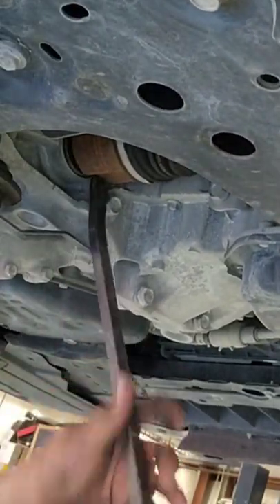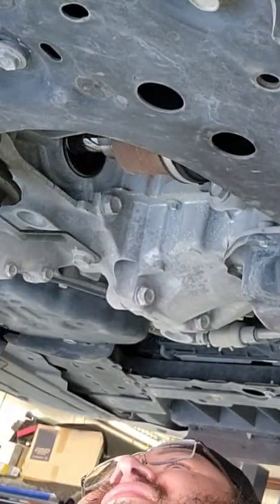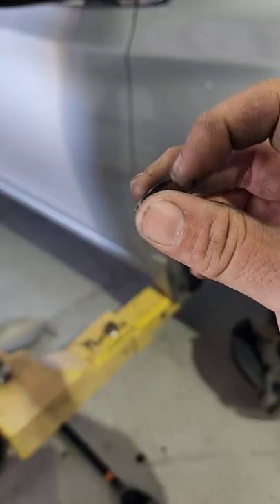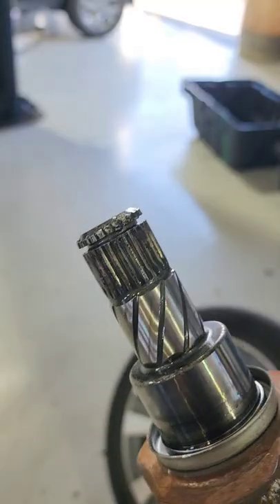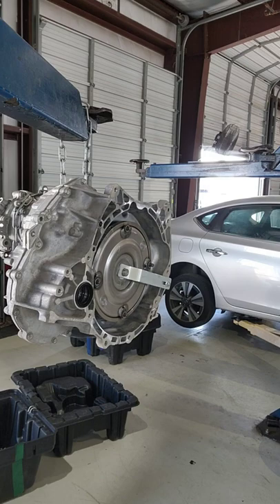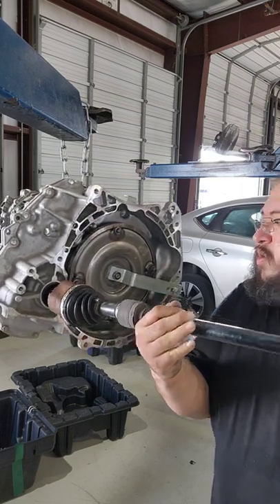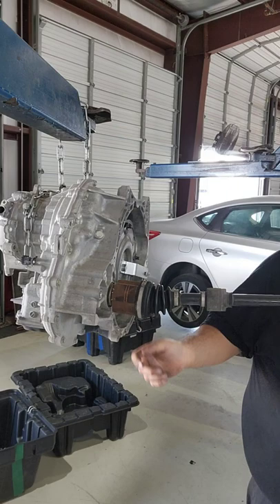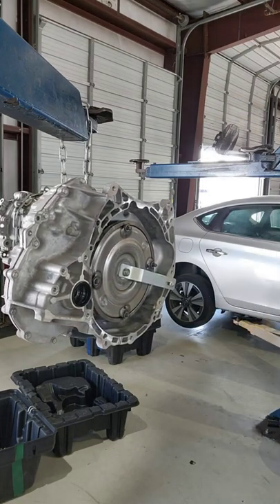AXLE SIEZED IN TRANSMISSION!!! 🥴🥴